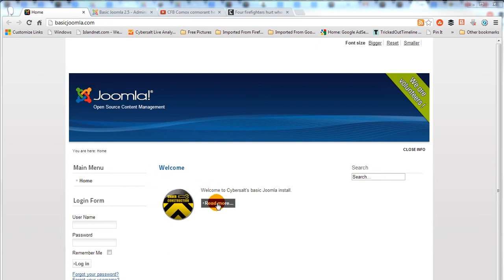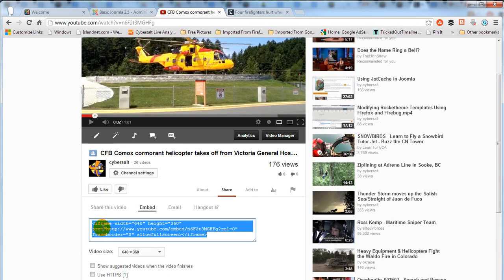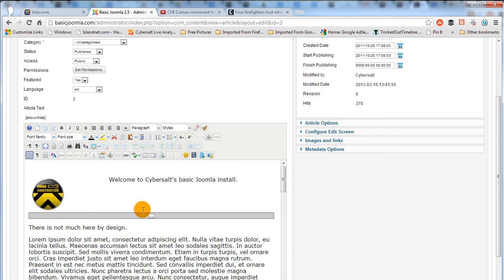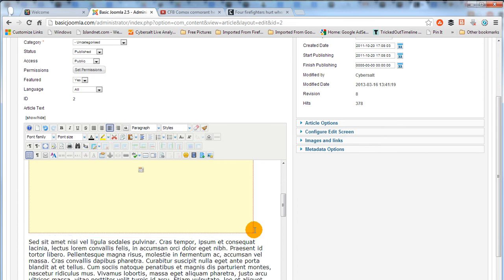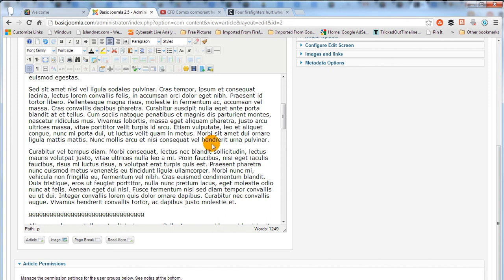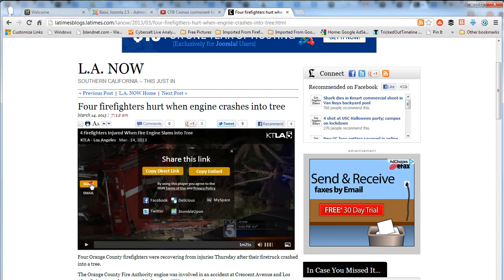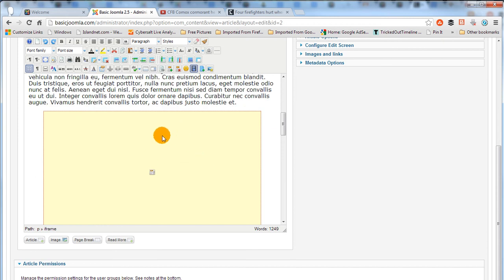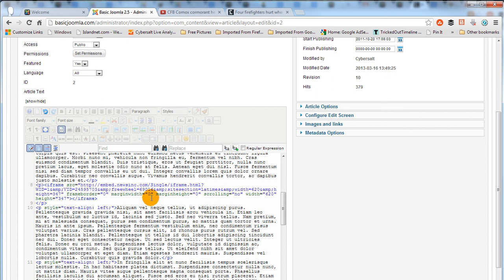How To Embed Youtube and Other Videos in a Joomla Article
Embedding a YouTube video (or other videos) in a Joomla article isn't that hard, but it does involve a trip into the raw html coding of your article.